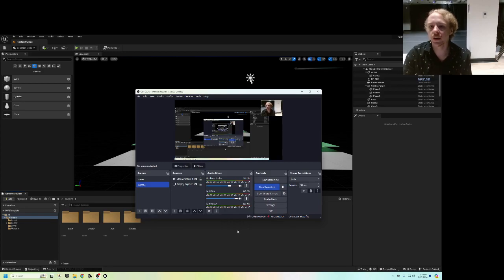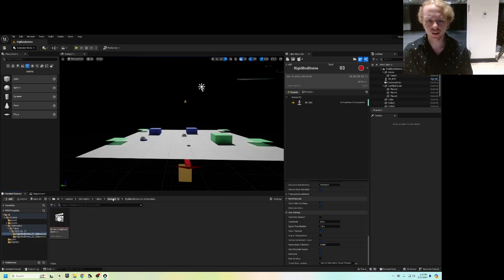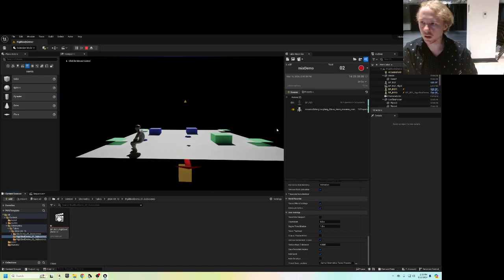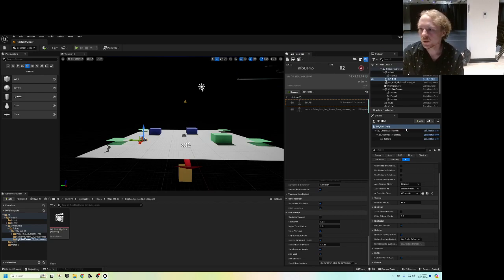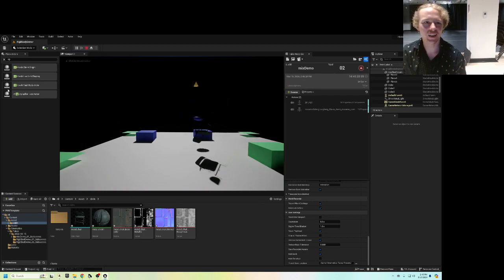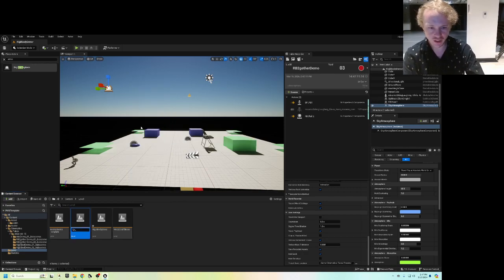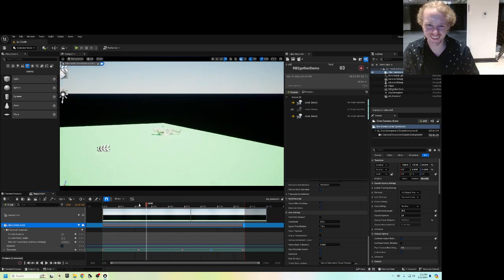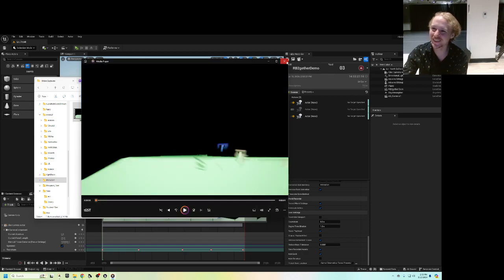Take Recorder with Rigid Bodies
A quick demo per request on using Take Recorder to capture Rigid Bodies direct from Motive